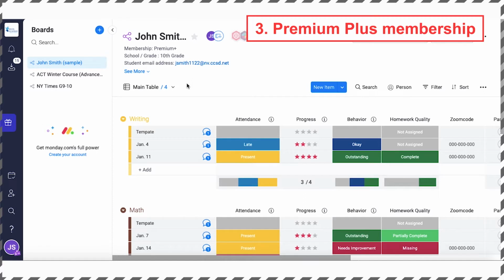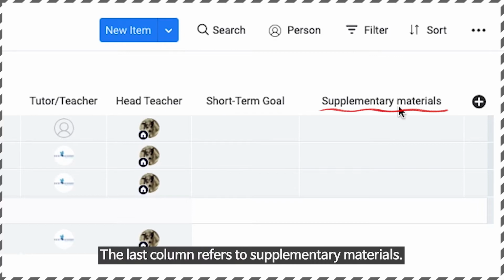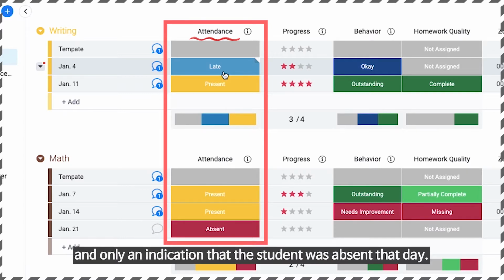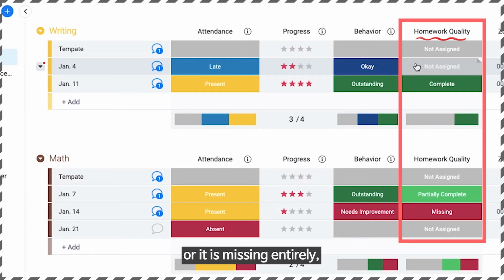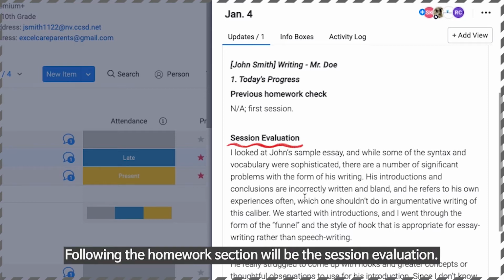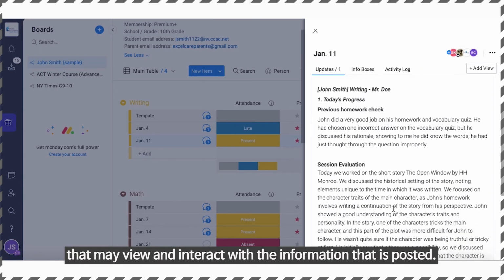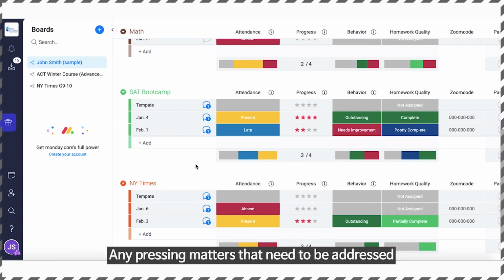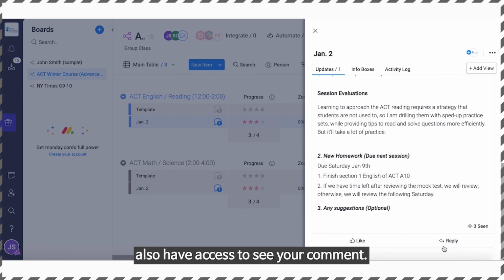ExcelCare Tutorial part2_Premium Plus membership & ExcelCare notes